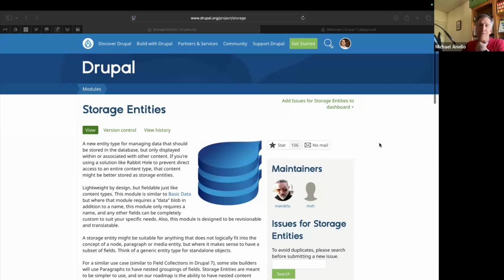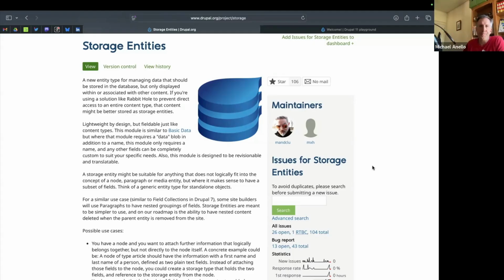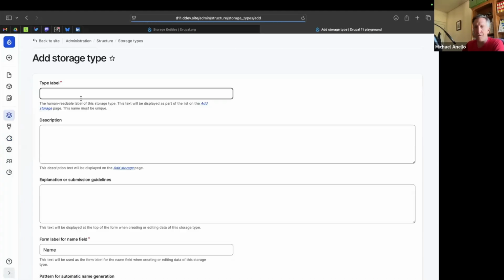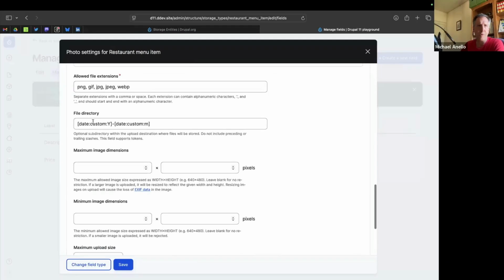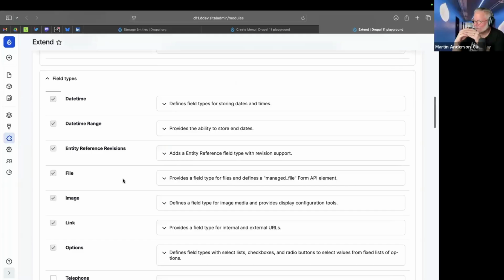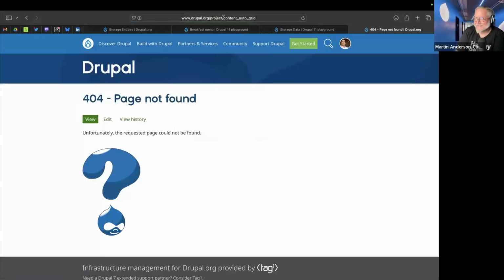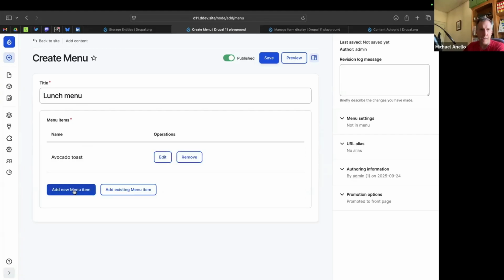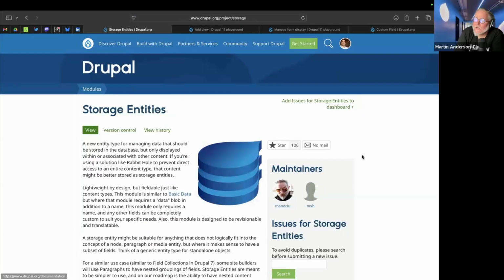DrupalEasy Show & Tell: Storage entities module with Martin Anderson-Clutz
Join Mike Anello as he tries out the Storage entities module.

Mike is joined by subject matter expert Martin Anderson-Clutz, one of the maintainers of the Storage entities module.